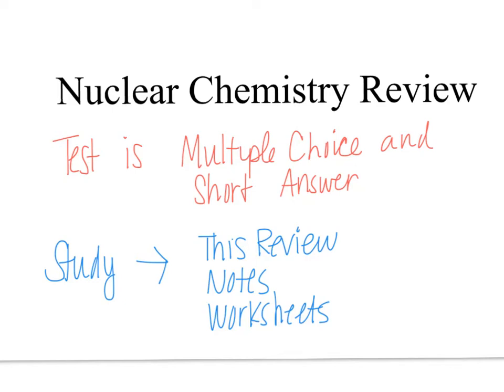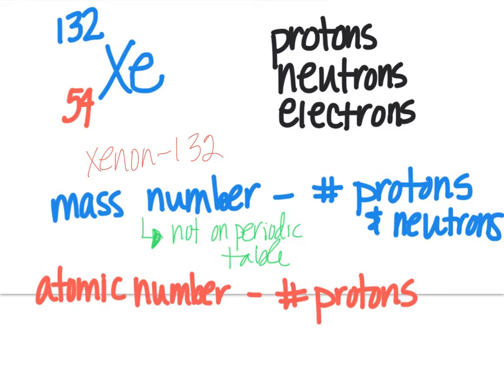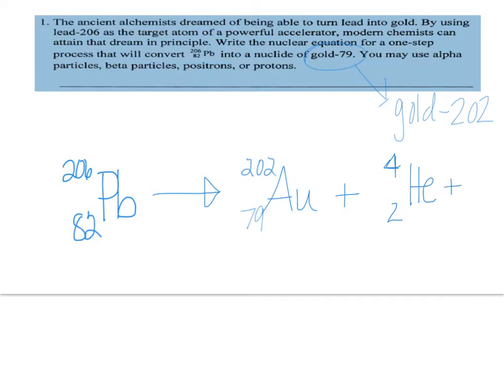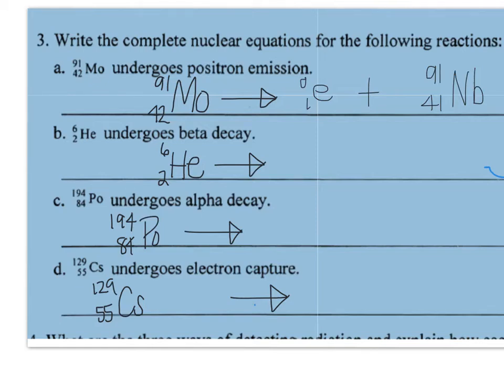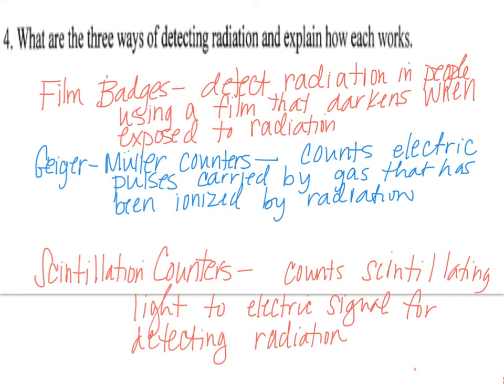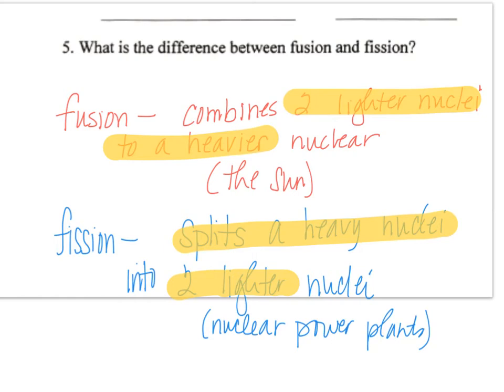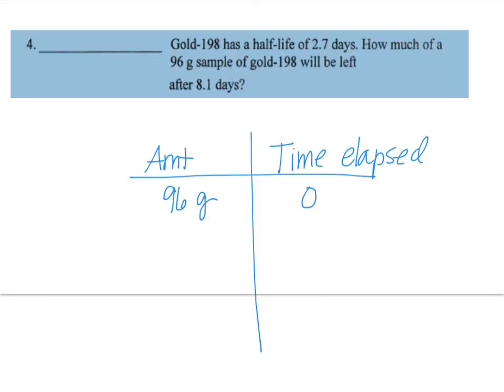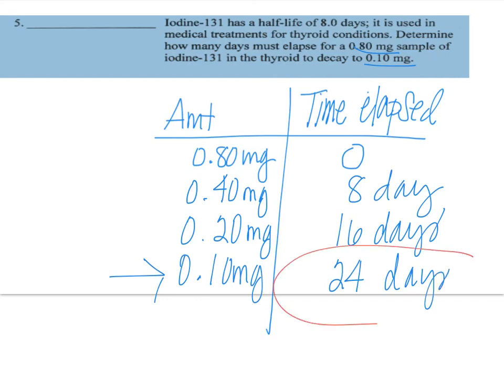nuclear video review